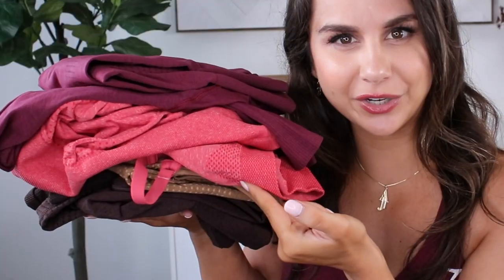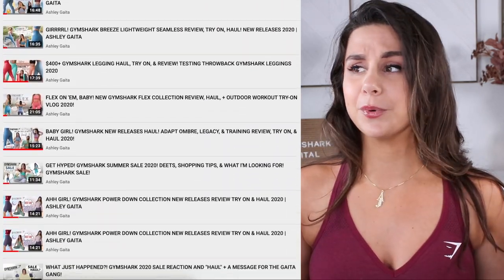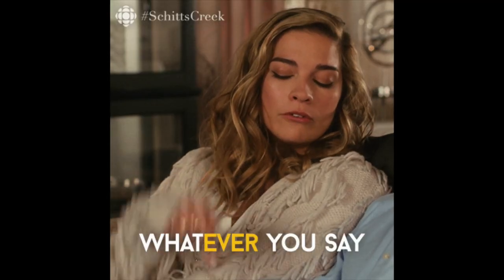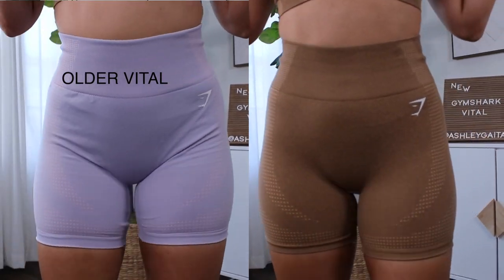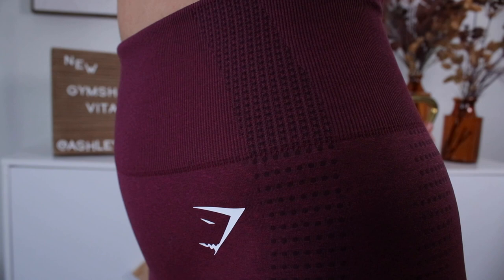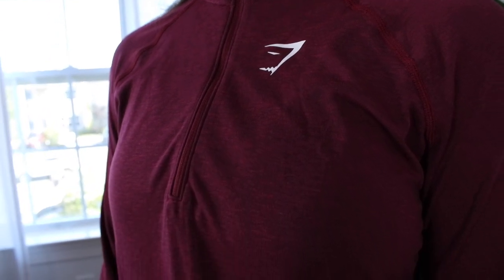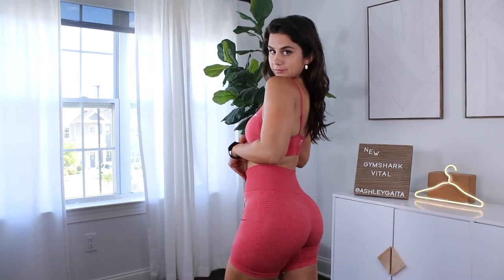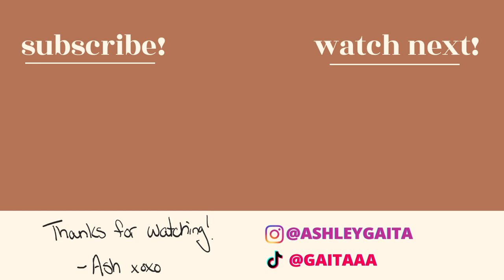WE NEED TO TALK... NEW GYMSHARK VITAL SEAMLESS TRY ON HAUL REVIEW + NEW VITAL SPORTS BRAS!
Hi loves! Today, we’re talking the newly released Gymshark Vital Seamless colors! Gymshark dropped a BRAND NEW take on their Vital sports bra, and we have some chit chatting to do about it!!

SUPPORT LINKS, CODES, AND DISCOUNTS! XOXO

♡MY MEASUREMENTS:
Preferred size: SMALL in (almost) everything!
*Height: 5' 3"
*Weight: Approx. 120 -125 lbs
*Bust: 31"
*Underbust: 27'
*Waist: 25"
*Hips: 39"
*Thigh: 21"
*Inseam: 25"
* Shoe size: US 6
♡GET AT ME! -